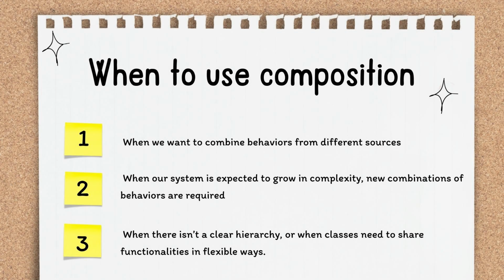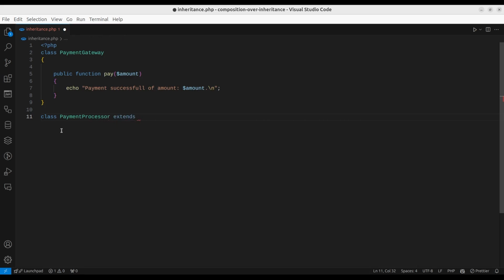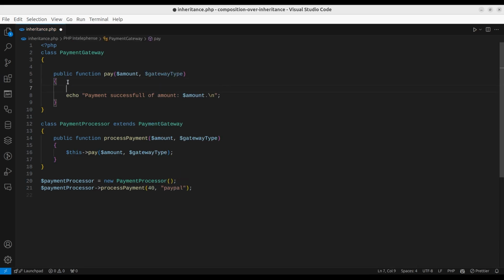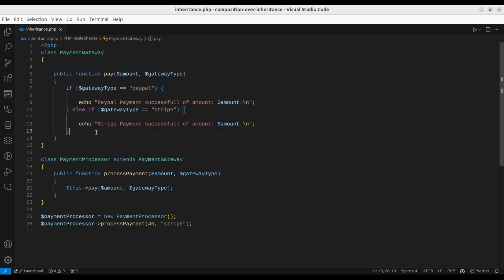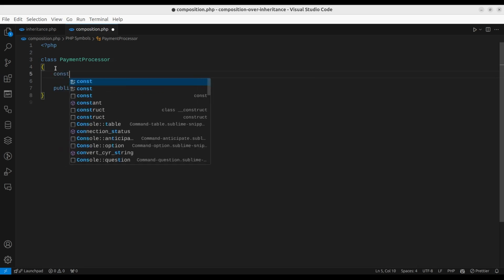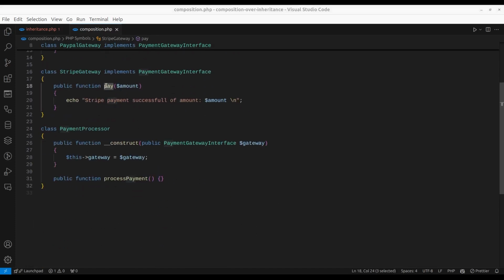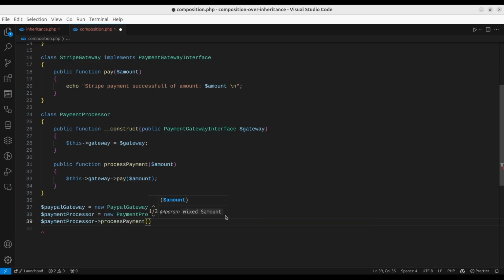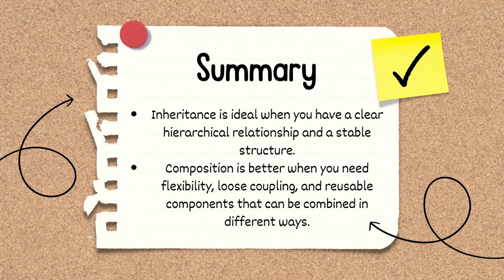Composition Over Inheritance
Inheritance is a key feature of object-oriented programming (OOP) that extends functionality by creating parent-child relationships between classes. It is particularly useful for single-level abstract classes, where abstract methods are defined and must be implemented by a subclass. Inheritance explicitly defines the relationships between objects, but it can lead to tight coupling, making the code more difficult to maintain and scale over time.

In contrast, composition focuses on building systems by combining different objects to achieve specific behaviors. This approach offers more flexibility, as components can be easily swapped or reused without altering the entire class structure. While inheritance defines what objects are related, composition emphasizes what an object can do.